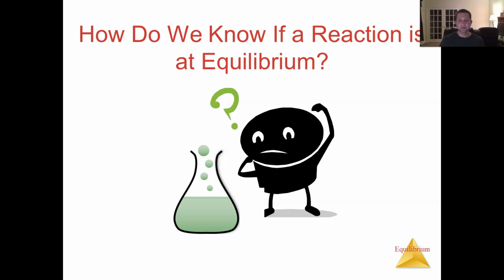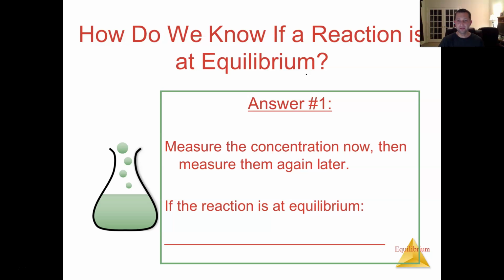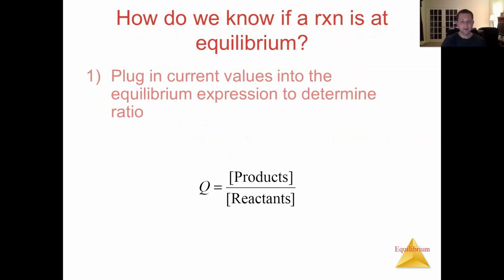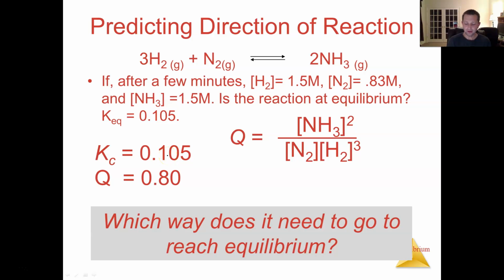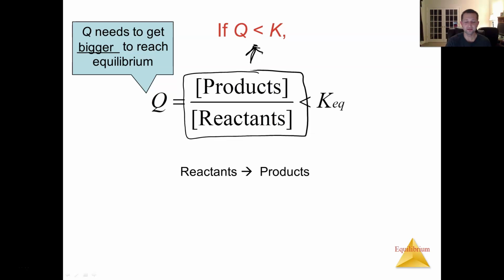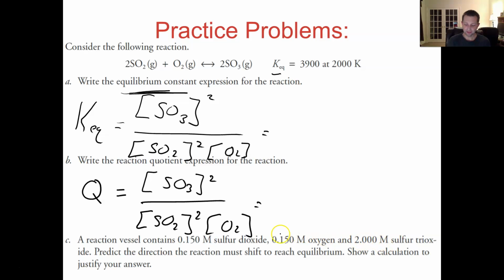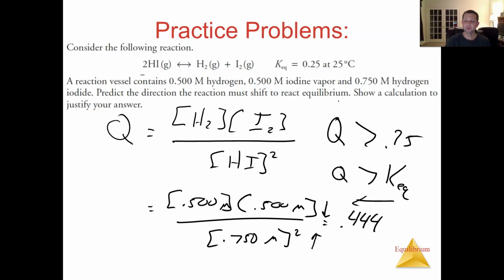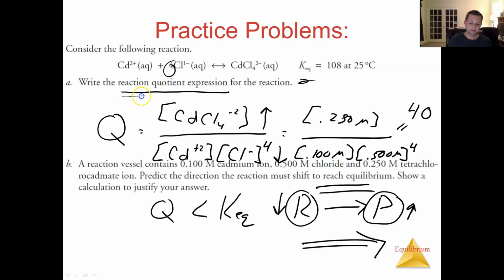Understanding the Reaction Quotient